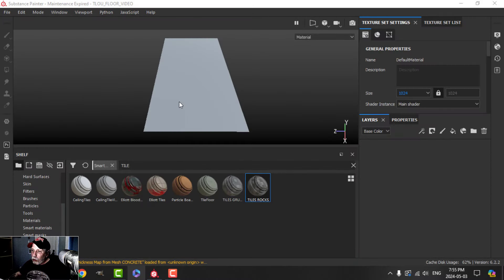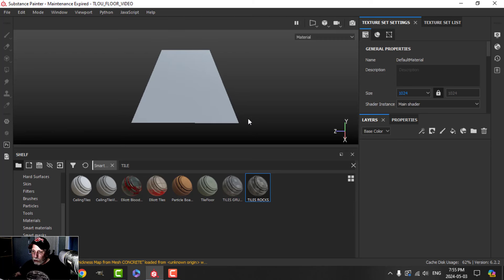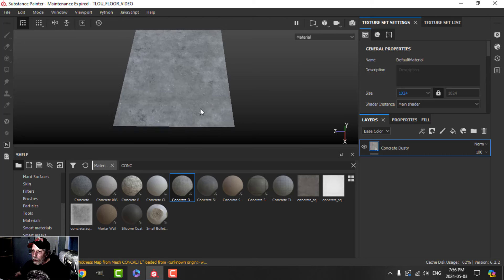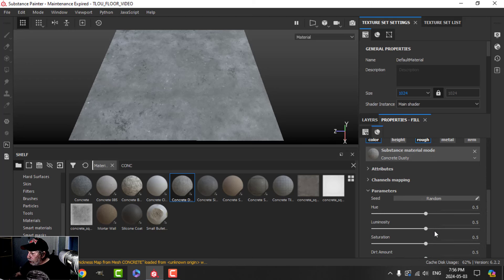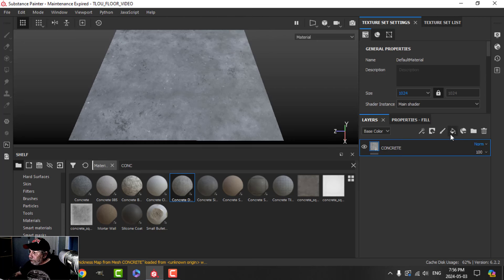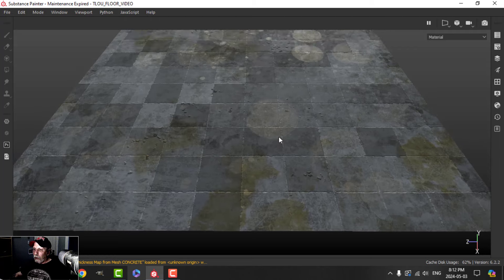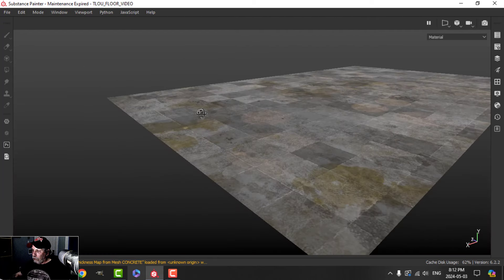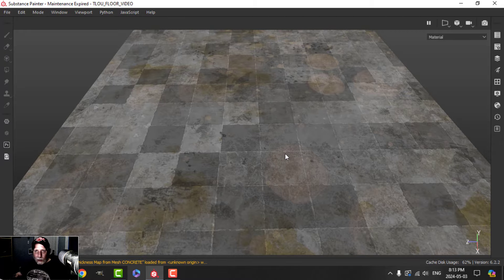SUBSTANCE PAINTER: TLOU LAUNDROMAT (PART 7)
THE LAST OF US: LAUNDROMAT SCENE

In this video I use SUBSTANCE PAINTER to create a dirty TILE FLOOR with some small stones for the laundromat scene from The Last Of Us.